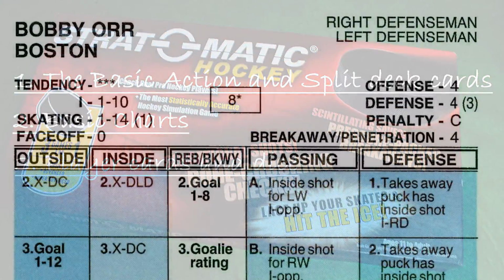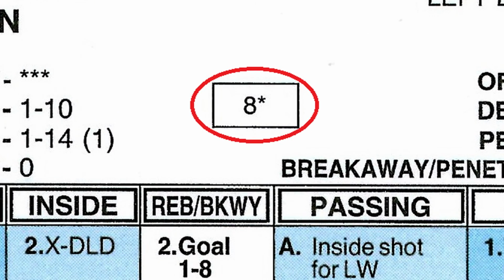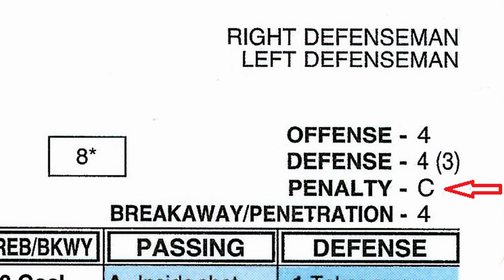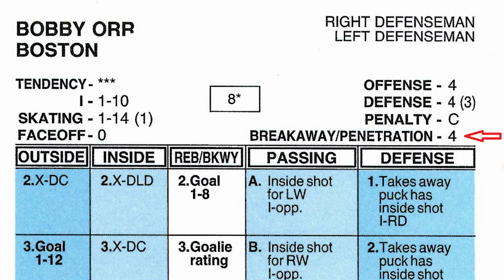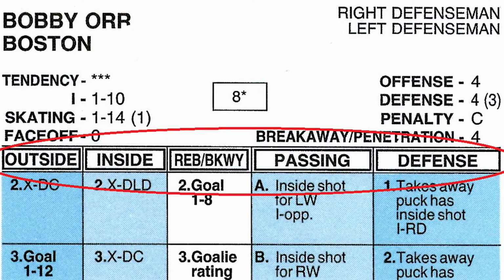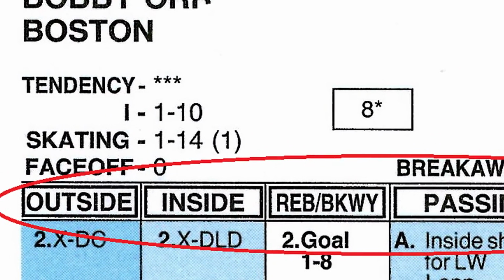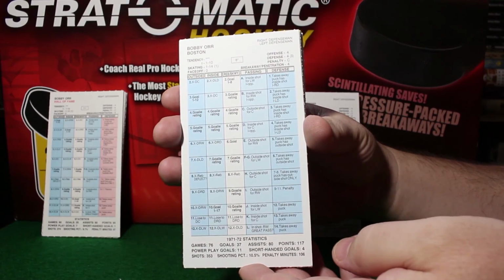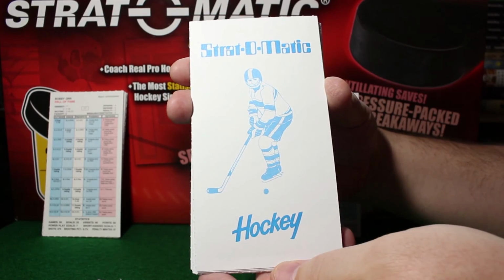Basic Strat-O-Matic Hockey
Introduction to Strat-O-Matic Hockey components and gameplay.